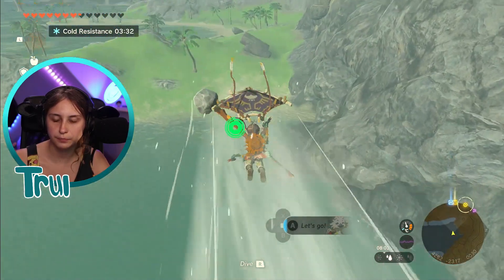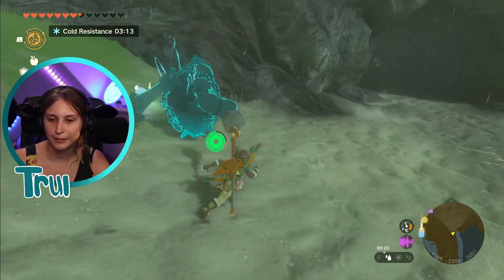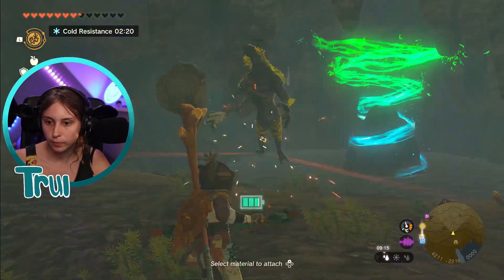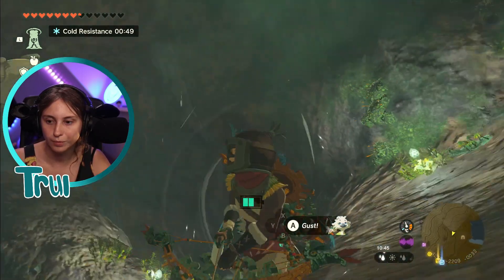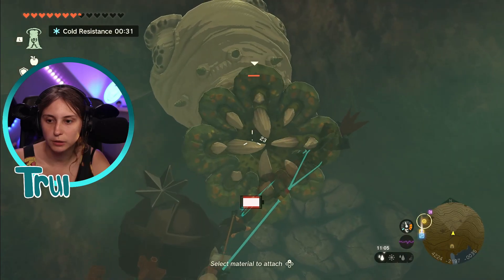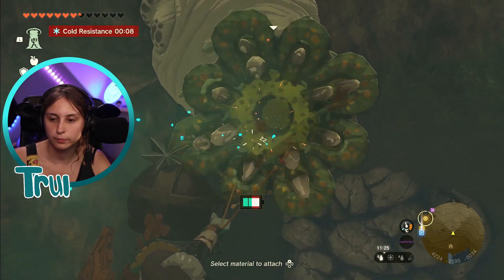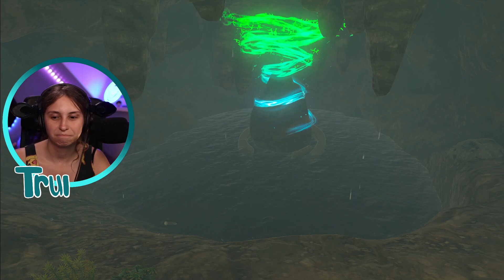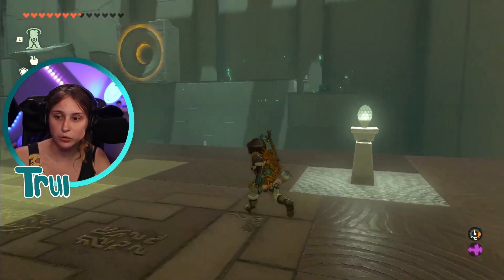Anedamimik Shrine - Zelda Tears Of The Kingdom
Zelda Tears of the kingdom Gameplay! The sequel of Breath Of The Wild. This is a video about how to solve the Anedamimik Shrine